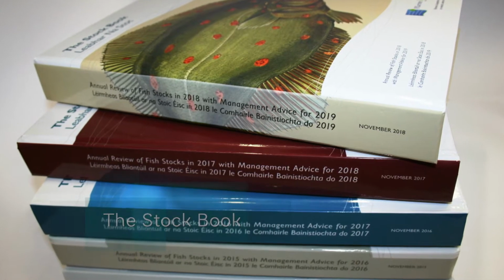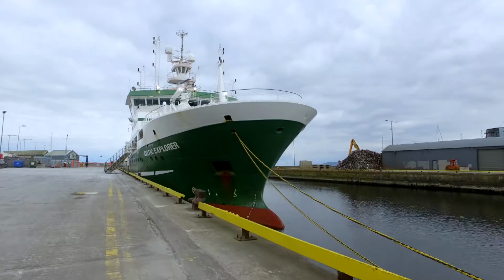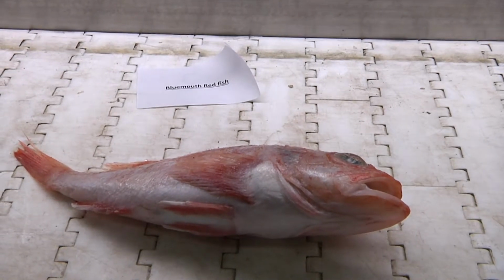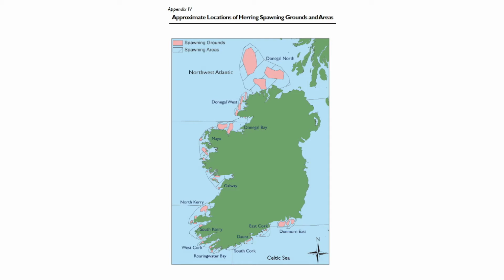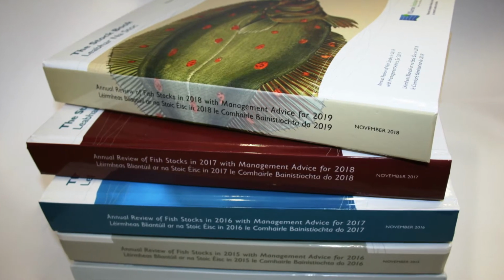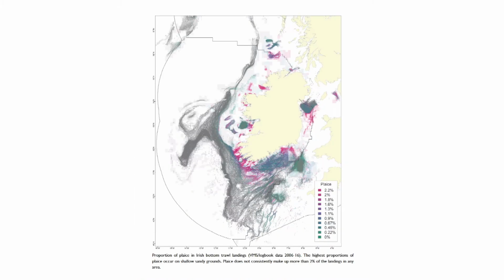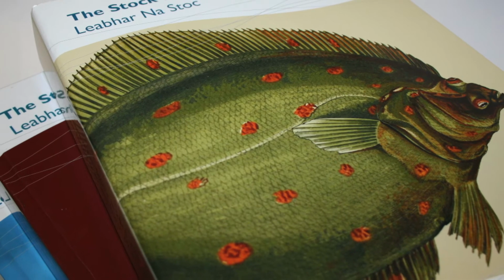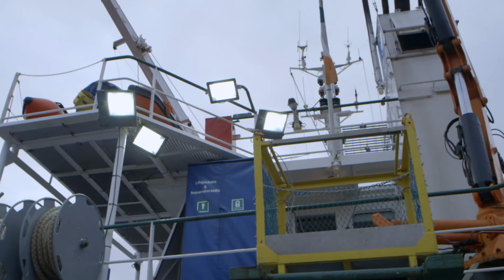The Stock Book - Marine Institute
The Stock Book is a compendium of scientific advice on all the fisheries resource around the Irish coast.